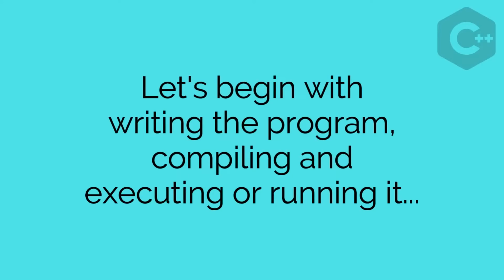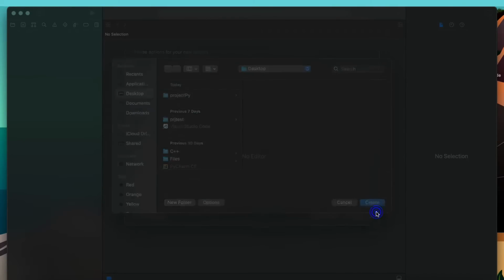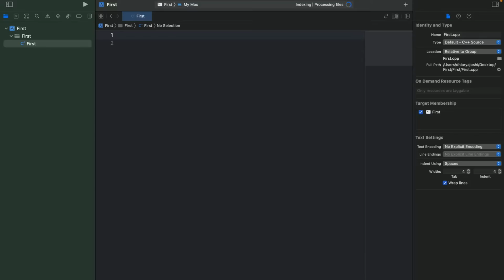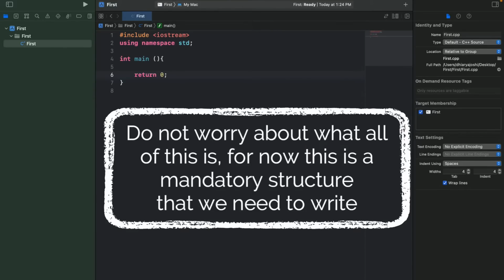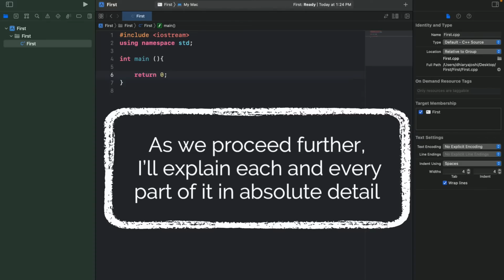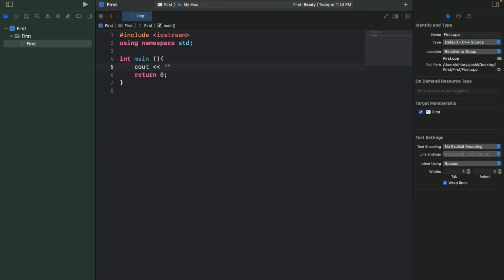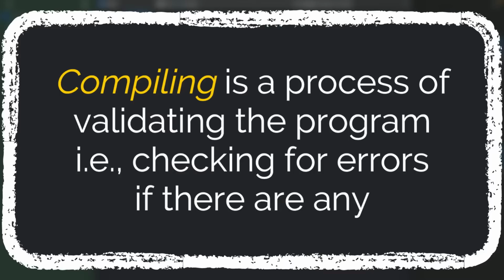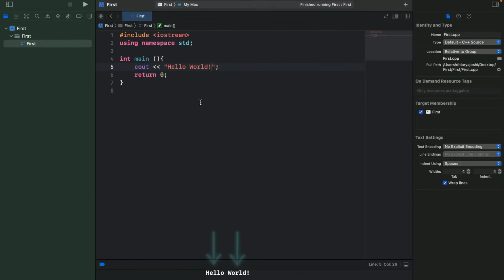#3 First Program | C++ Beginner to Advanced | INIT Tech Labs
In this lecture we will learn the basic of implementing code, that is from writing the code to running it.